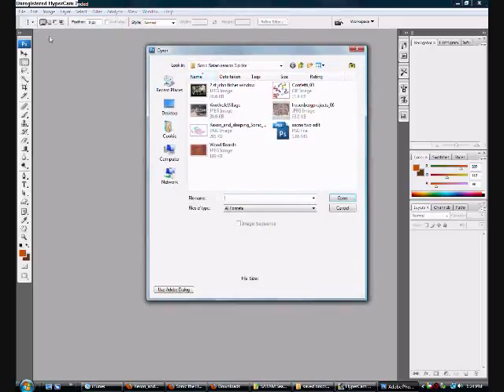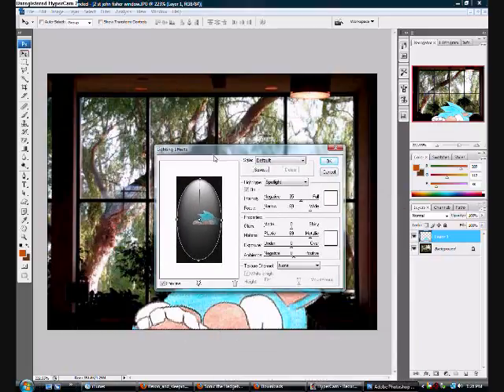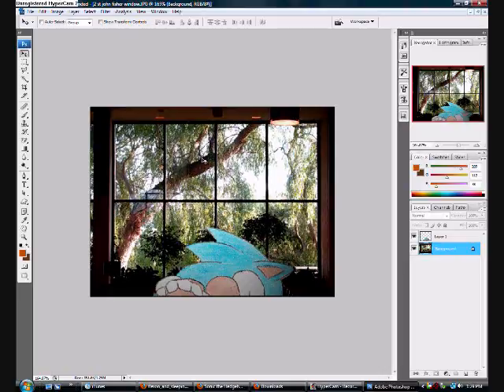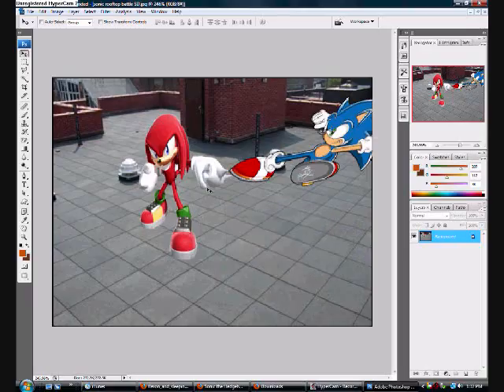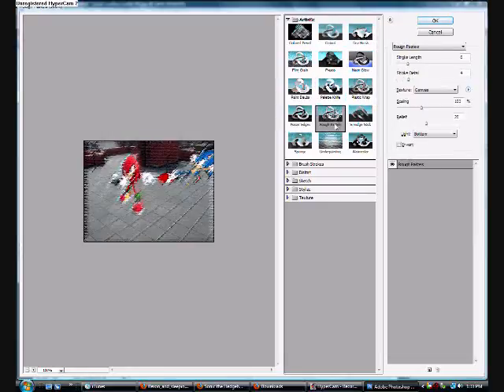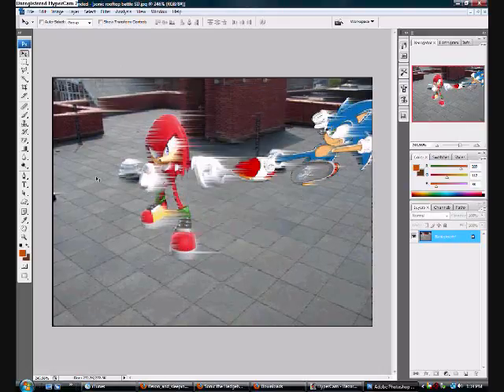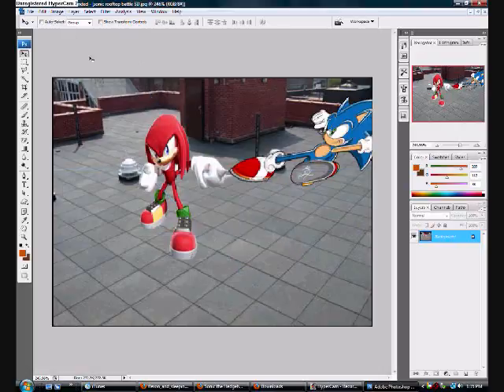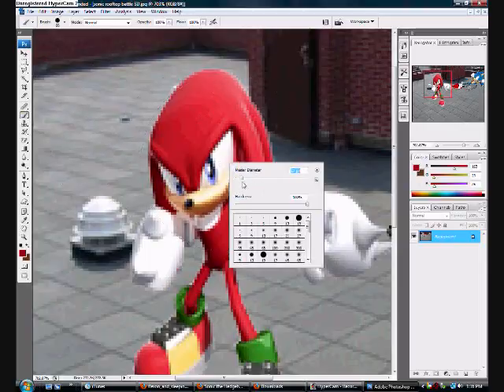Shading part 1